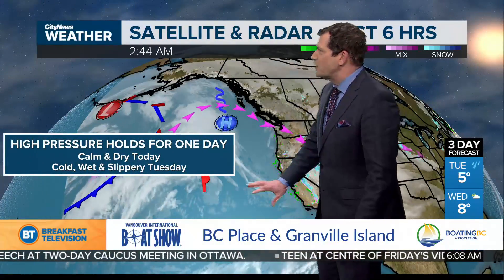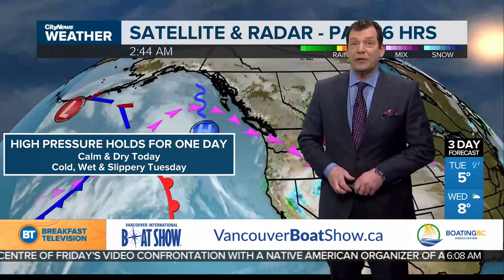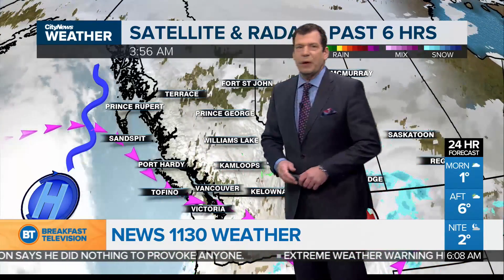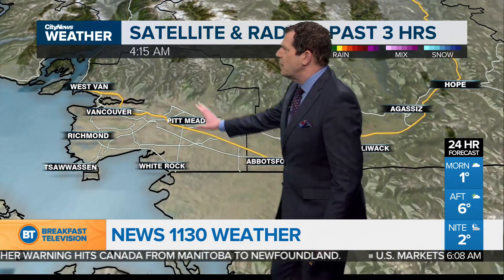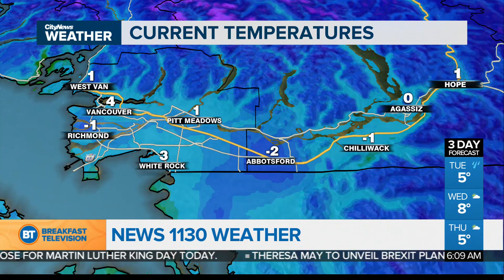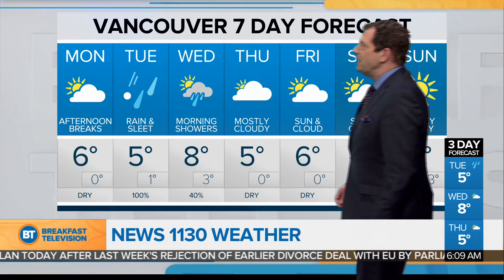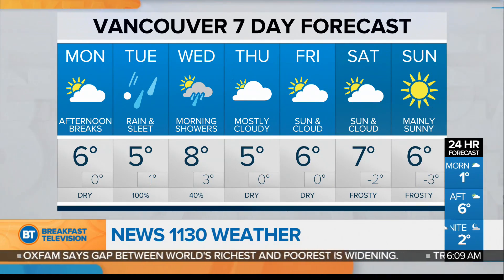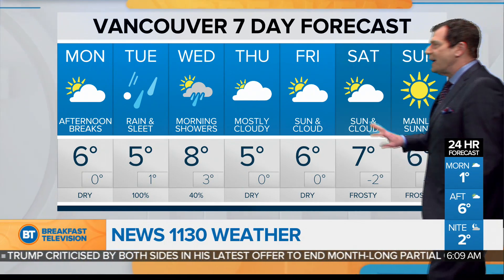Calm and dry today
Cloudy with sunny breaks, high of six degrees.